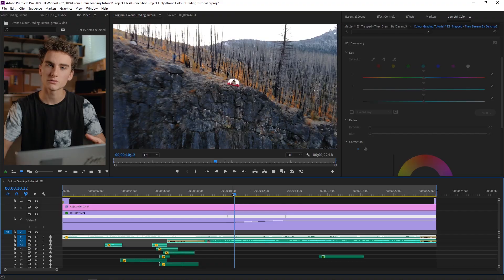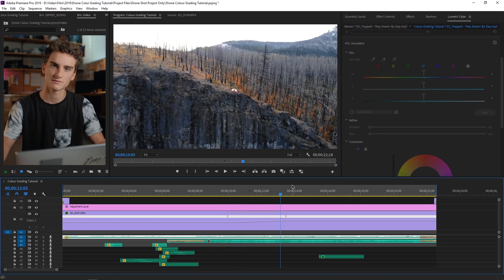Secrets to COLOR GRADING Precision DRONE Shots - Premiere Pro Tutorial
FAQ's
Q: How old are you guys?
A: We are 19 years old!

Q: How many of you are there?
A: There are 3 of us: Tommy, Mitchell, and Stephen! Mitchell & Stephen are identical twins, and Tommy is their friend who looks remarkably similar!

Q: What does TMS stand for?
A: It's our first initials combined! (We made it at 15, what did you expect?)

A: British Columbia, Canada! We got those PNW vibes;)

Q: What gear do you use?
Vlog Camera (Our Everyday Carry)
Crazy Cinema Camera
BIG DRONE
All the Fixin's for the BIG DRONE
small drone (to fly through things)
ND Filters for small drone
GoPro Goodness
Crispy Microphone
Cheaper Microphone
Our Trusty Tripods
Affordable Light Kit
THE Camera Bag
Ron, the Gimble
Laptop (MacBook Pro Equivalent!)
External Monitor

What was /52?

Each video had no set theme, just what interested or inspired us that week. Initially, we embarked on this project to challenge ourselves creatively and develop our filmmaking skills. We understand not every video will appeal to our entire audience, but we hope you enjoy what you watch and stick around for more.

As always… we’ll see you guys next Monday! ;)

Created by: Tommy DeWitt, Stephen & Mitchell Kucher

Cameras: Fuji X-T2
Mic: Rode VideoMic Pro+
Drone: DJI Mavic Air
Software: Adobe Creative Cloud